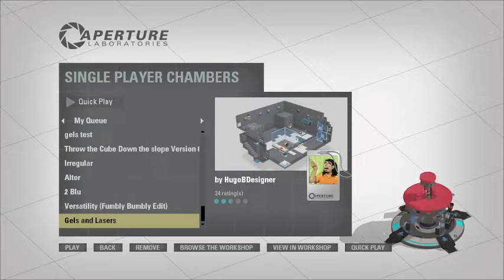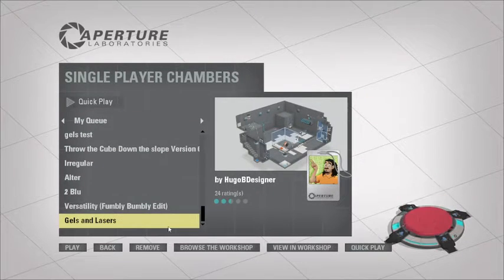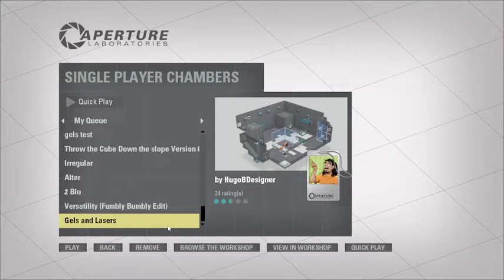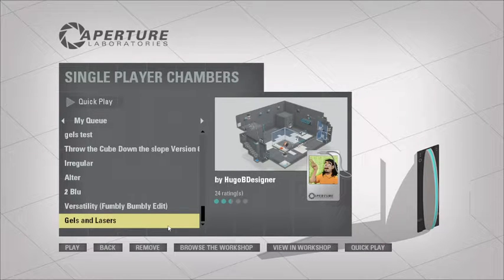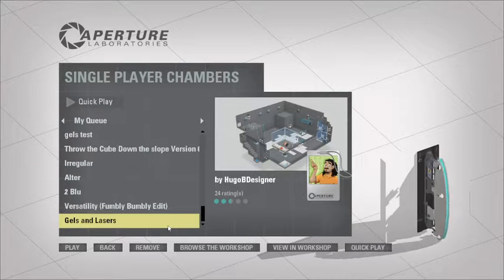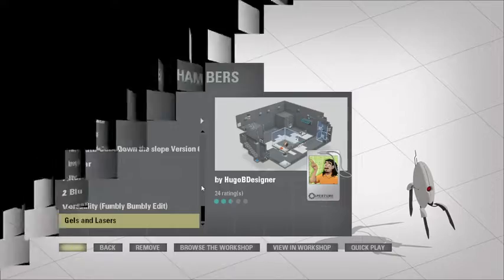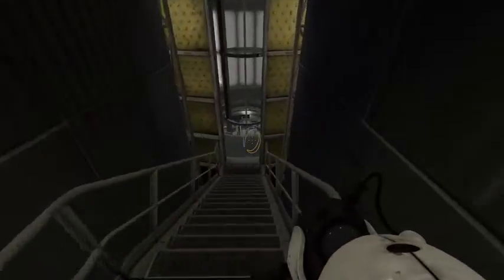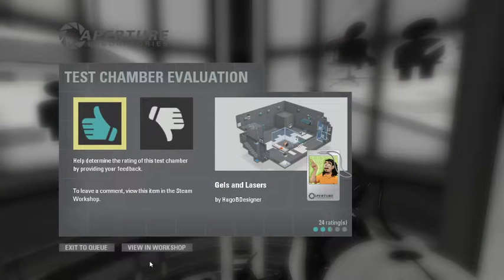Gels and Lasers by HugoBDesigner (Revisited)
I had this idea to replay some maps that I have done in the past because I feel like it wasn't fair for these creators.
These creators deserved a place in my youtube channel, I also like the nostalgia that some of there maps gives.

Also I know it's a very short video, I will play more HugoB in the future, that's a promise !